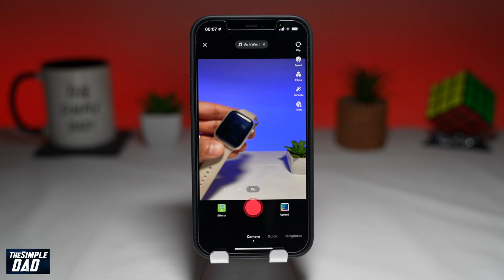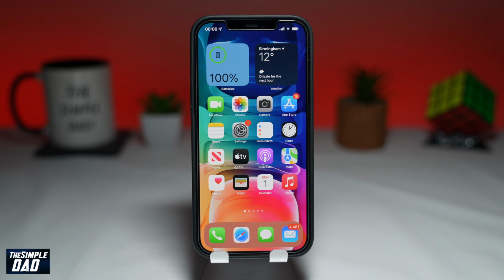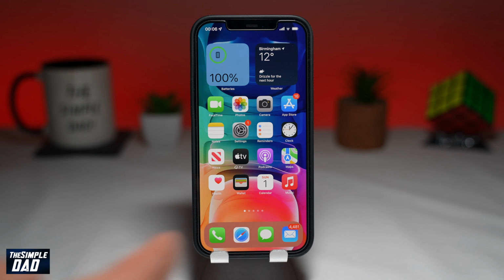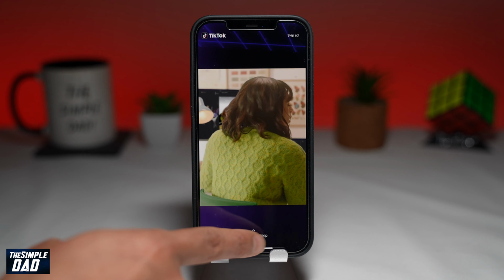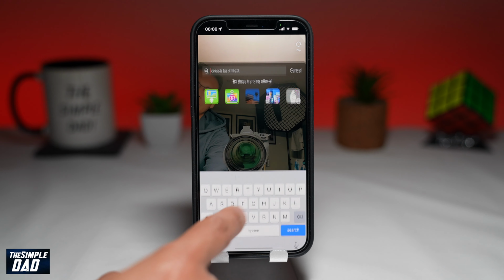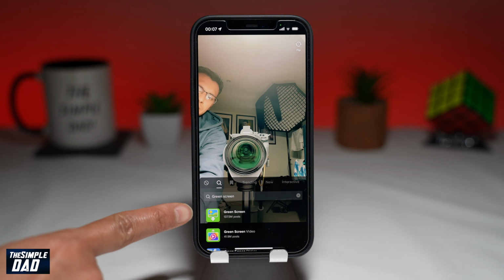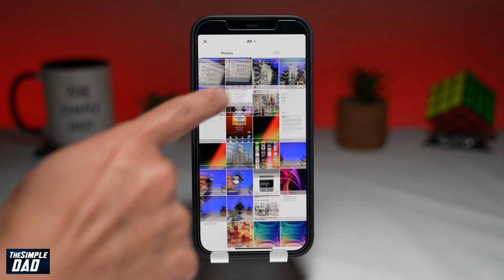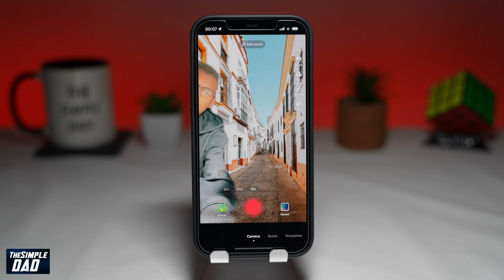How to Replace Background with a Photo Green Screen Effect Tiktok 2022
In this video I will show you how to change you background to a video on your tiktok videos

Changing background on a video is a technique called green screen. The effect removes everything which is around you and replaces it with a photo or a video

For this video I will show you how to change the background to a video